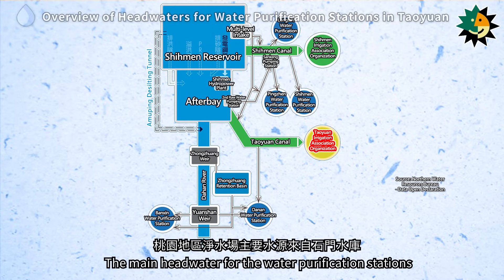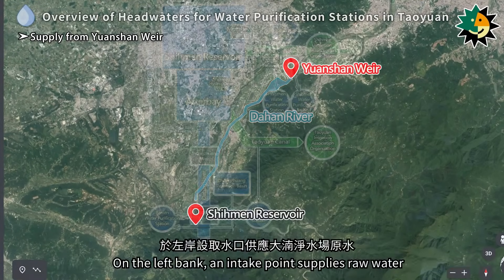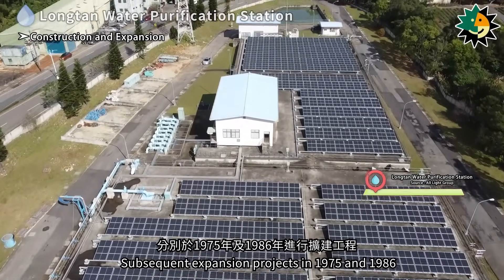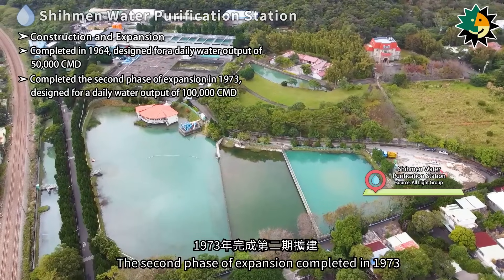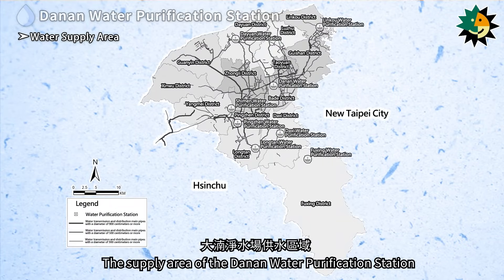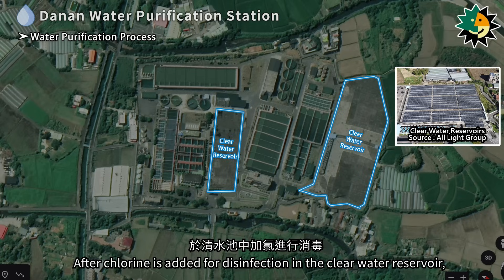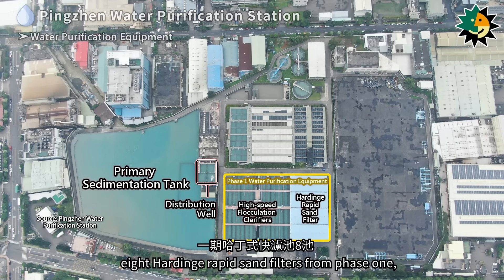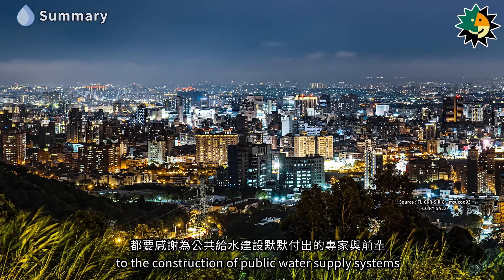【Taiwan Public Infrastructure Archives: Public Water Supply】EP 8: New Taipei, Taoyuan Area (2/2)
The main water supply in the Taoyuan area comes from the Longtan, Shihmen, Danan, and Pingzhen water purification stations, with the Shihmen Reservoir being the main headwater for these stations. Additionally, the Shihmen Reservoir is part of the North-to-South Water Diversion policy, with the Feitsui Reservoir supporting Taoyuan's water supply, and the Shihmen Reservoir supporting Hsinchu's water supply.